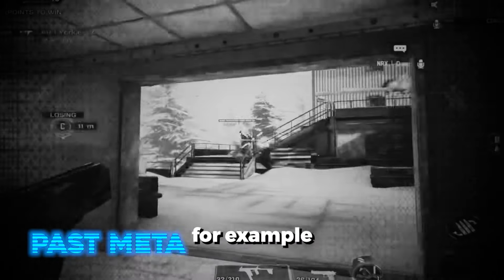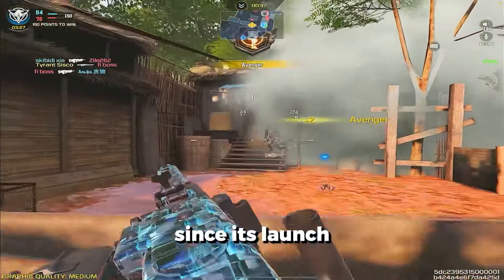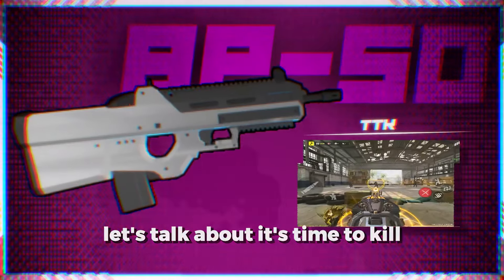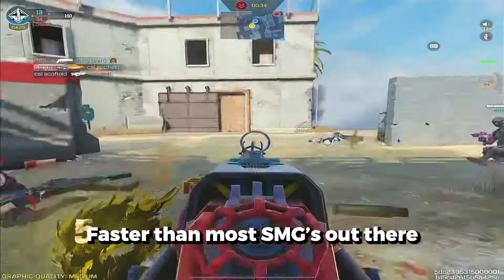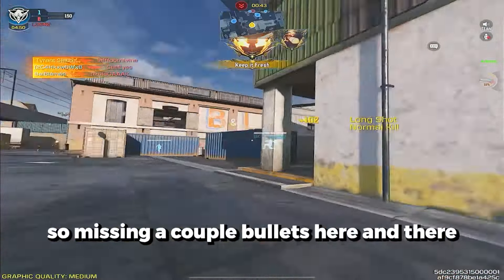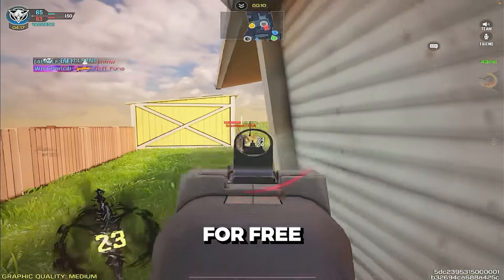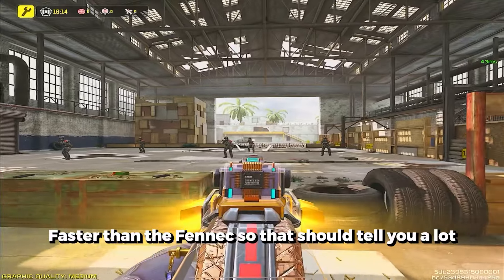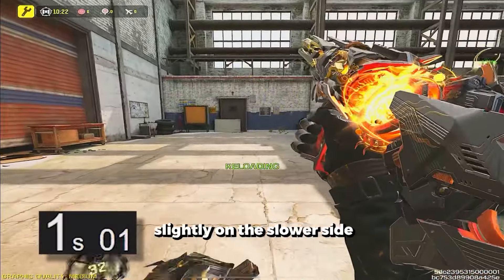THIS IS THE BEST GUN IN CODM RIGHT NOW!